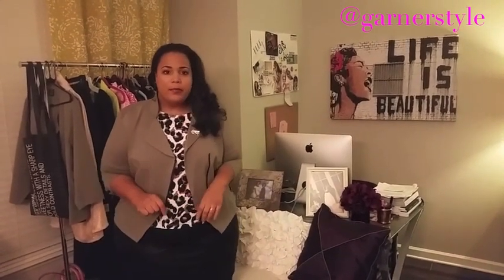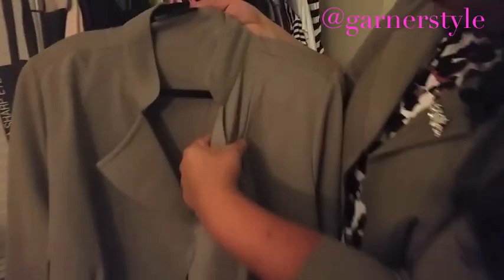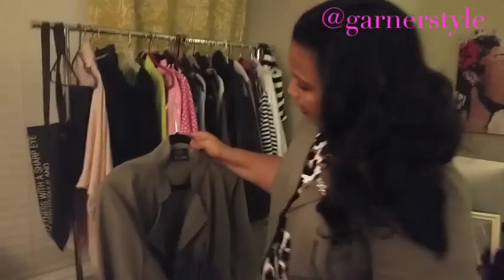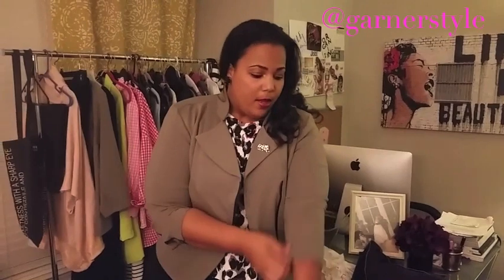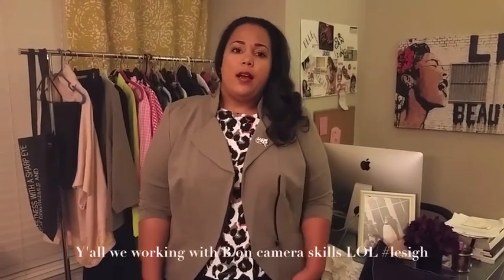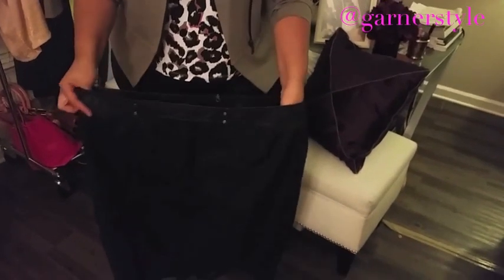QVC Plus Size Mini Haul